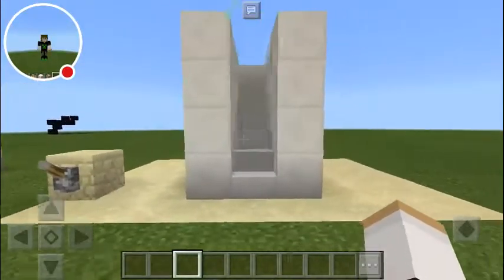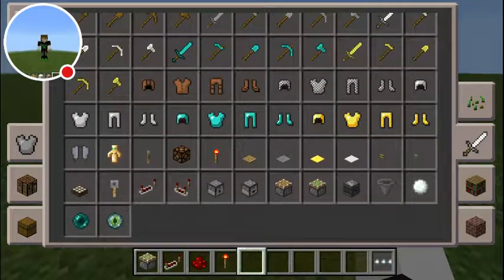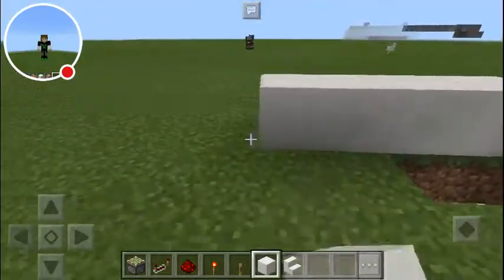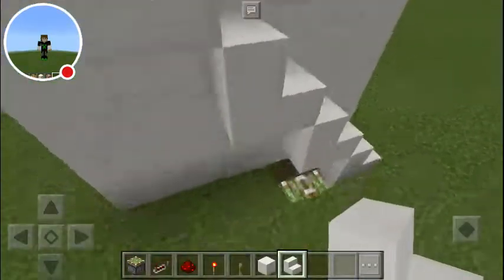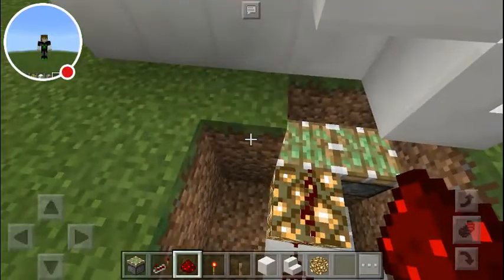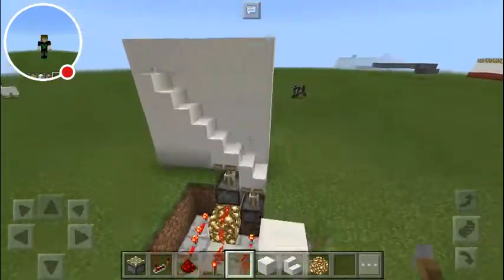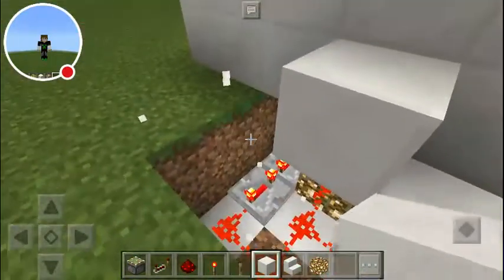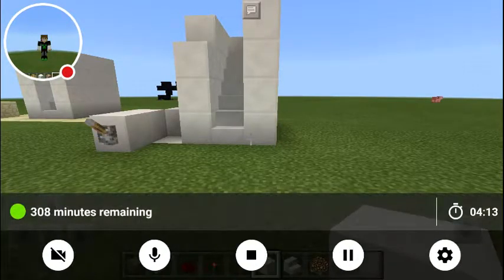Staircase hidden passage way.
I will show you how to bulid a Staircase hidden passage way.